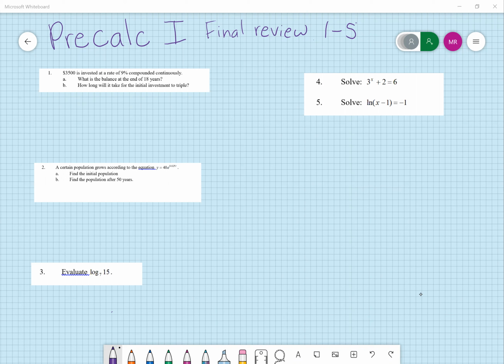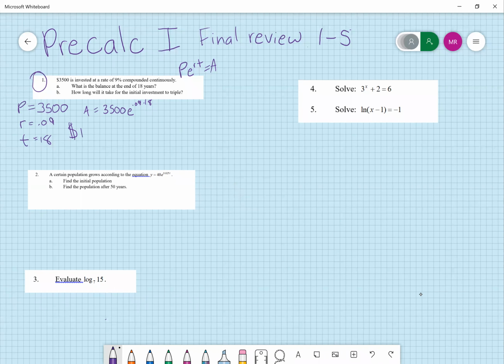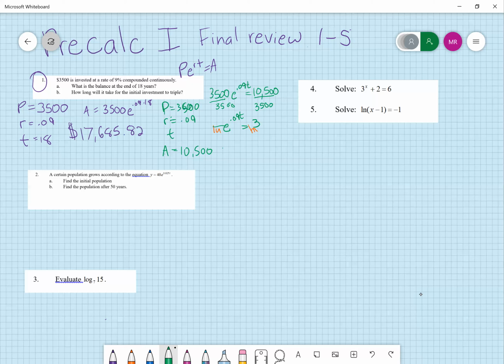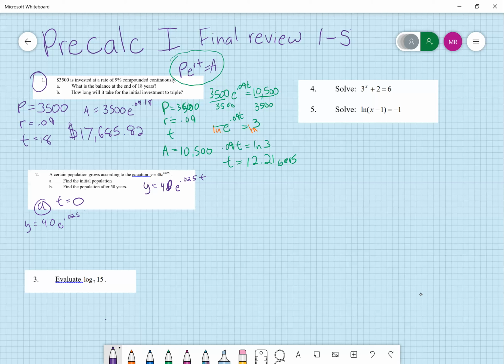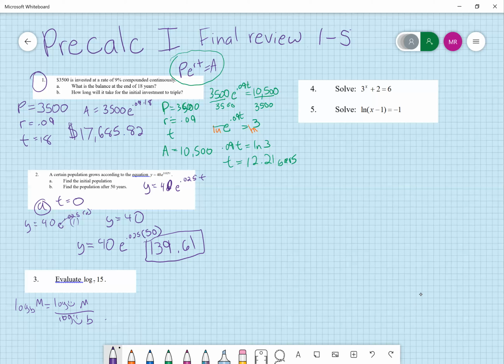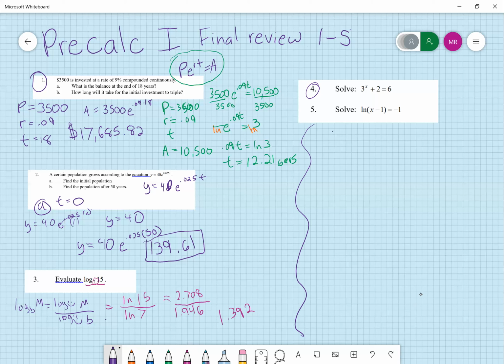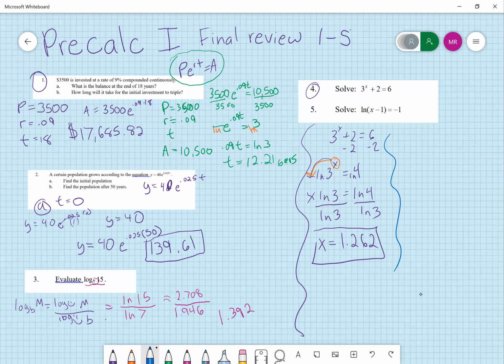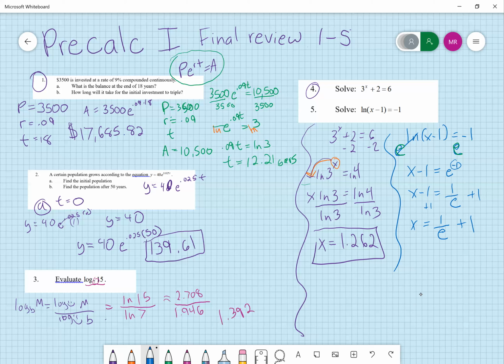PC1 Final Review questions 1-5